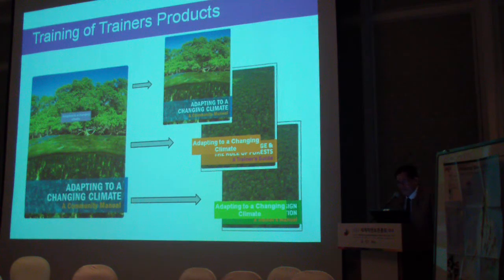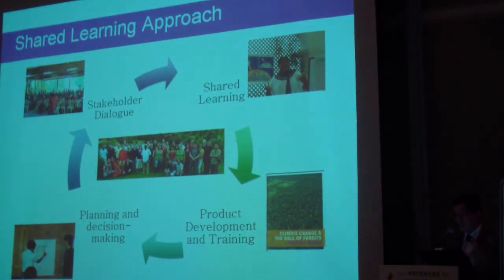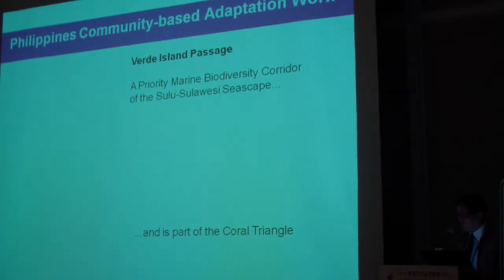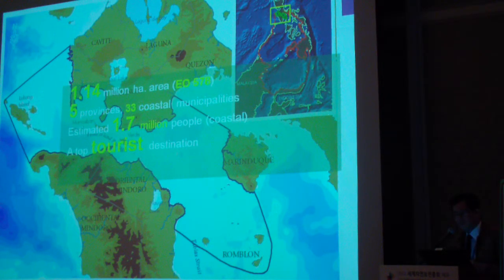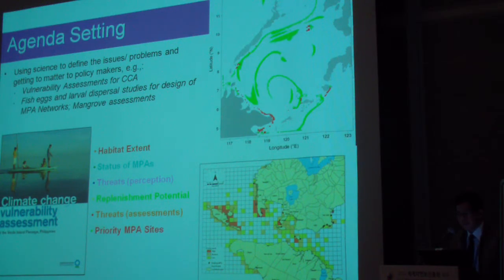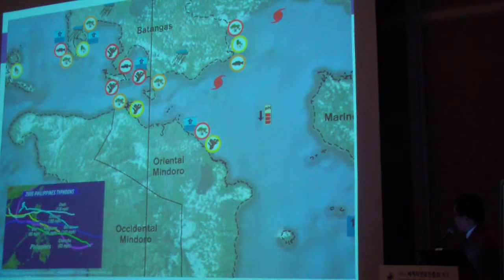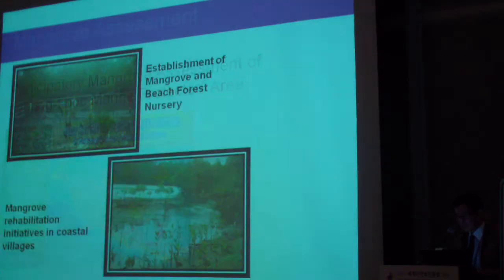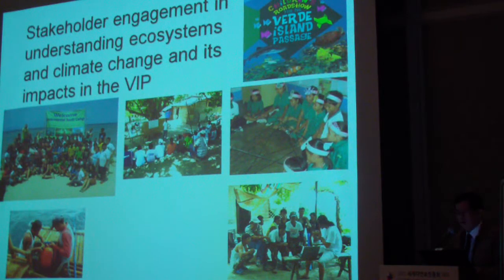Conservation Campus 0480: Building capacity on CBA. Part 8 of 17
Recordings of Conservation Campus 0480: Building capacity on Community Based Adaptation (CBA) to climate change in islands.